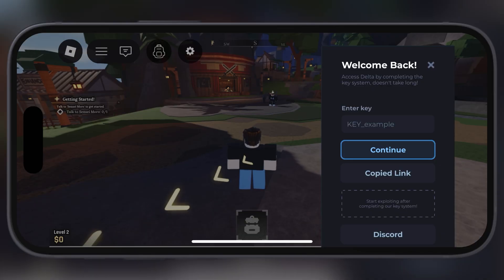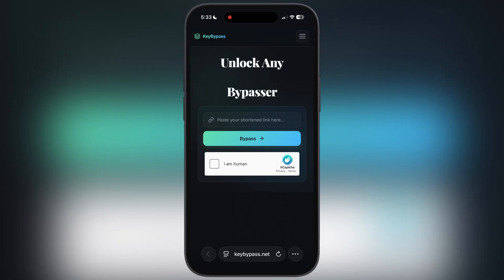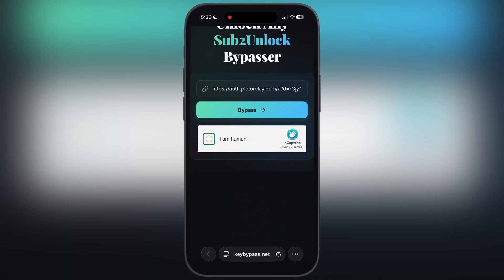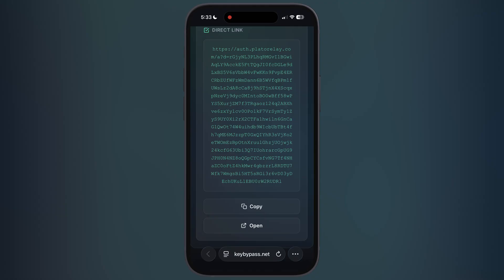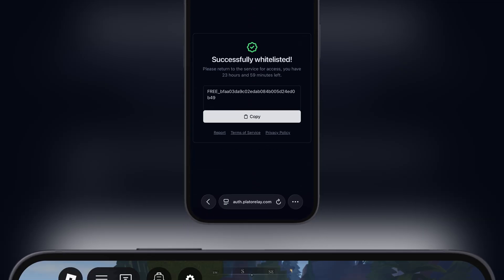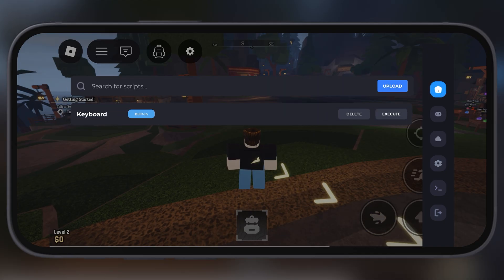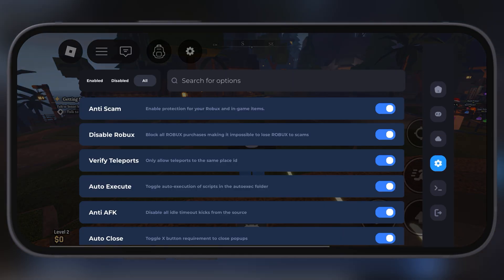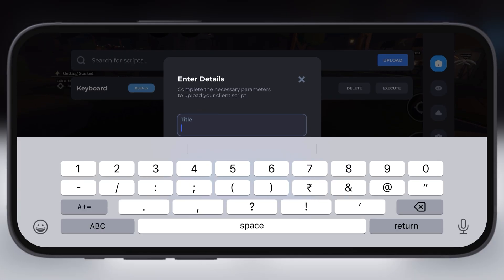How To Bypass Linkvertise Links Of Delta Key System | Bypass Linkvertise, LootLabs & Workink Easily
In This Video, I am going to show you how to bypass and get a Delta Executor Key using the Linkvertise ByPasser

Roblox
Roblox Executor
Delta Executor
Get Delta Executor Key
Linkvertise Bypasser
Bypass Linkvertise
Workink Bypasser
Bypass Linkvertise Links
Bypass Delta Key System
Ad Link Bypass
Linkvertise
How To Get the Delta Executor Key
How to get delta executor key
Delta executor key tutorial
Delta executor key guide
Delta executor key official method
Delta executor key step by step

Time Stamp
0:00 Intro